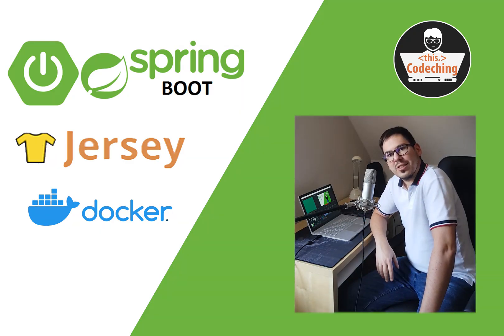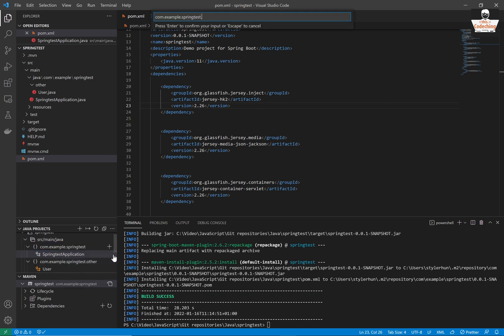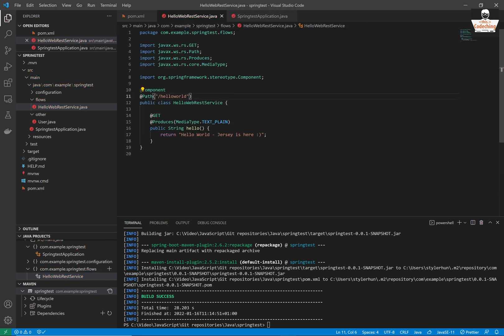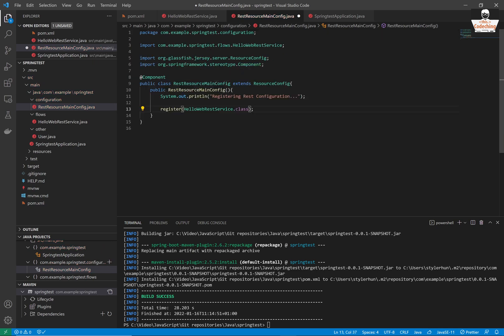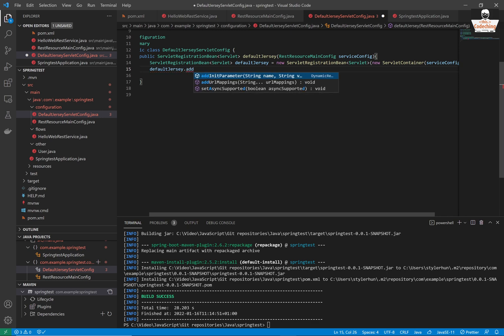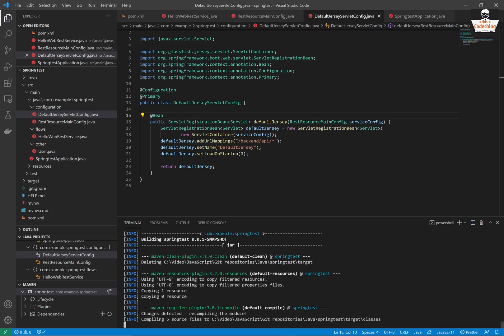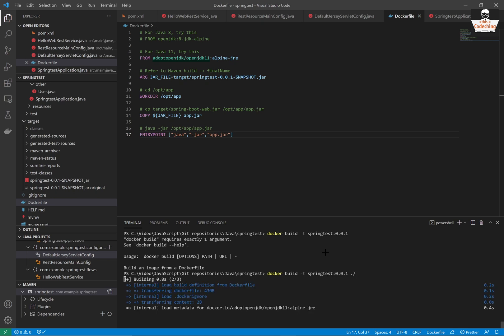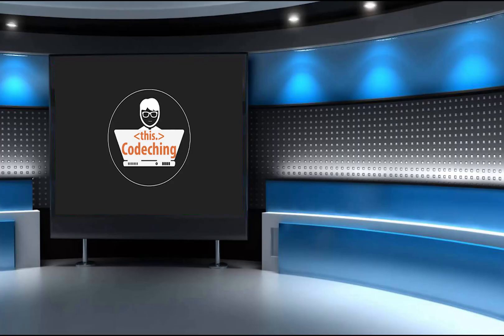How to dockerize a Spring Boot application | Creating REST API with Jersey and JAX-Rs | Step by step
In this tutorial we are going to create a REST API based on Jersey (JAX-Rs) and we are going to dockerize the Spring Boot Java application and run it inside docker container. It's a step by step tutorial.

If you missed the part 1 where we set up the development environment (VsCode), then you can find it

00:00 - Intro
00:41 - Install Jersey dependencies
02:19 - Setup Jersey REST API
11:23 - Creating Docker file (Dockerize the Spring Boot application)
11:56 - Docker build + run

Final repository could be found here (CORS will be added in the next tutorial)

Welcome to Codeching channel!